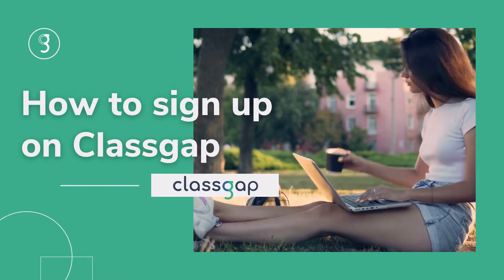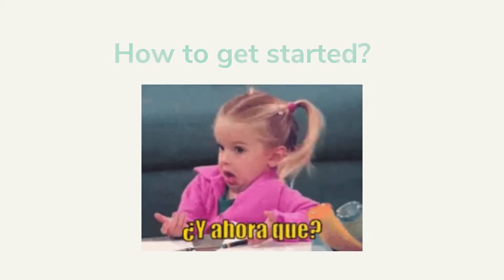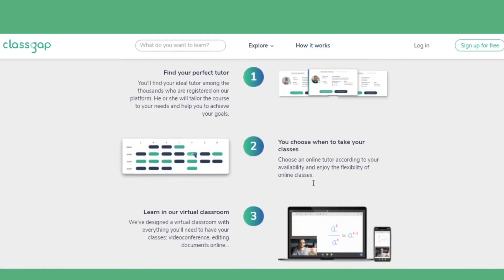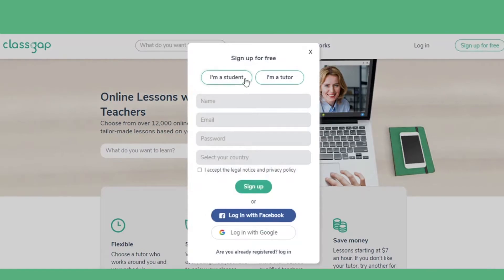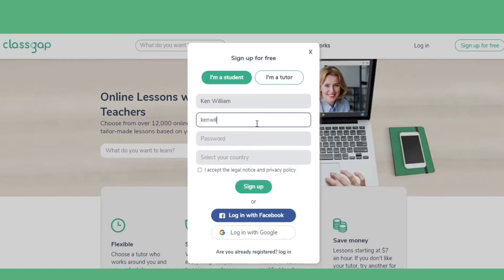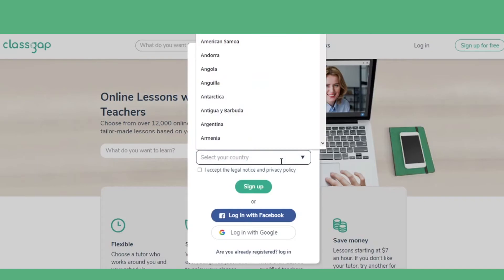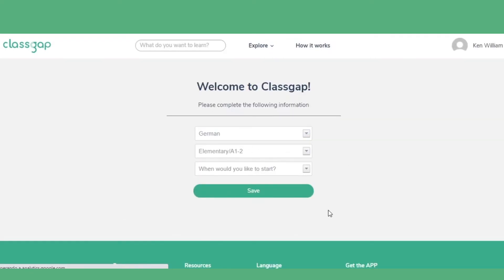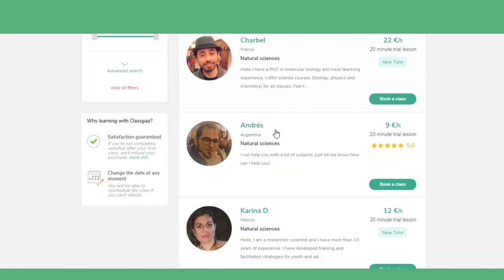How to sign up on Classgap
Sign up in Classgap is the first step to start learning online.
We explain to you how to do it step by step!